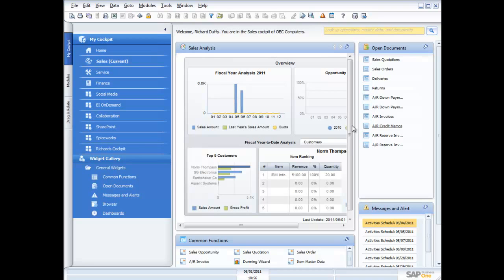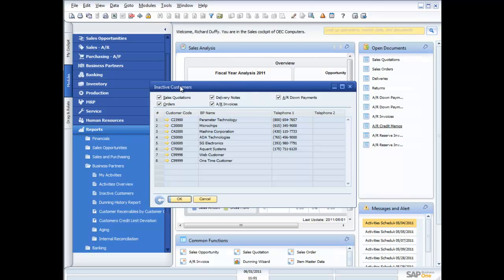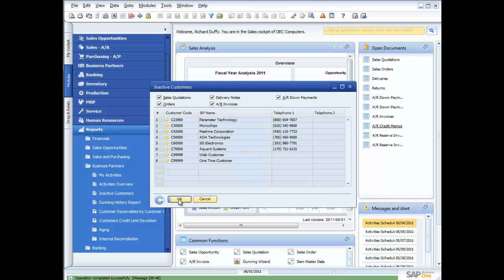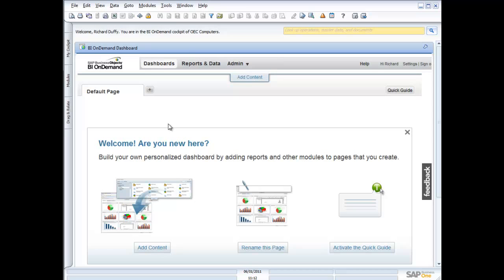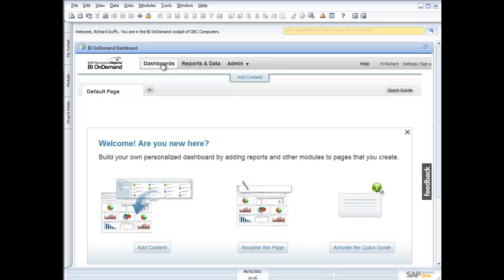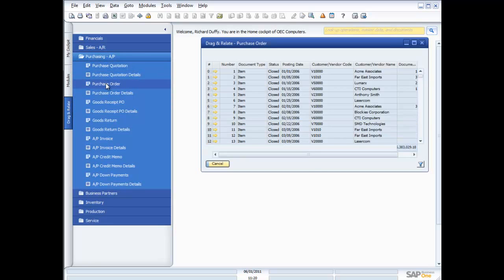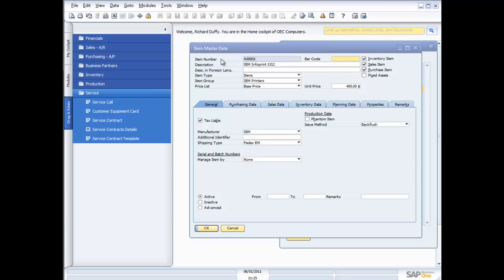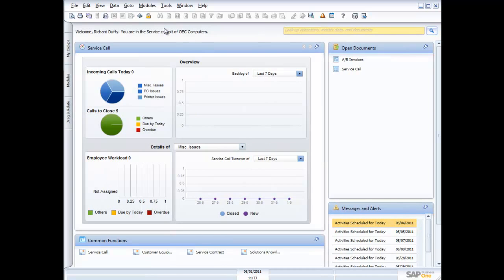SAP Business One Reporting Demo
SAP Business One incorporates many standard reports into the software. The reporting capabilities enable users to create reports and initiate corrective actions immediately afterwards. It includes accounting reports, enterprise reports, inventory reports, financial reports, and reports to aid decision making. Users can export any report to Microsoft Excel with a click of the mouse. Via the solution's simple data navigation, users can easily retrieve the exact data needed from these reports, saving valuable time while accessing new data and information. Internal and external reconciliation can be executed with exception reporting, which saves time when closing the books and preparing reports.